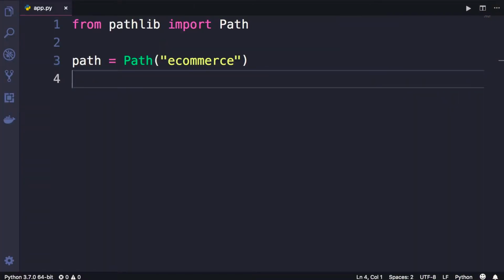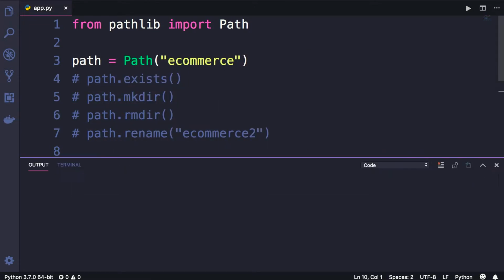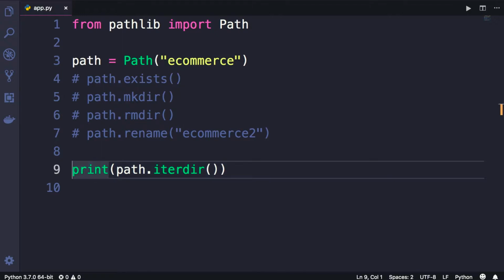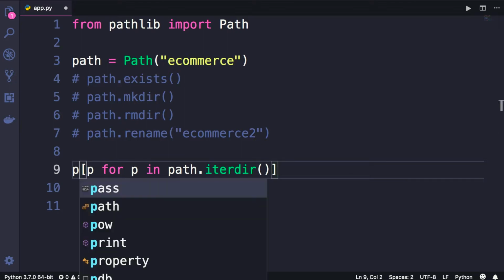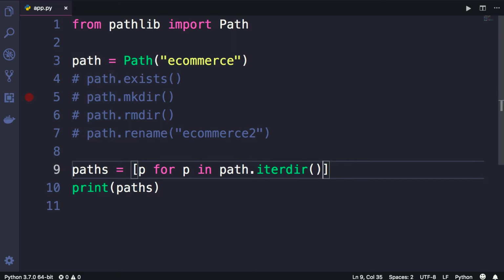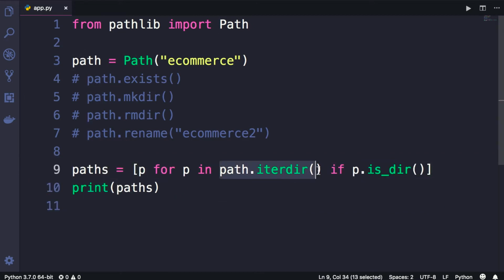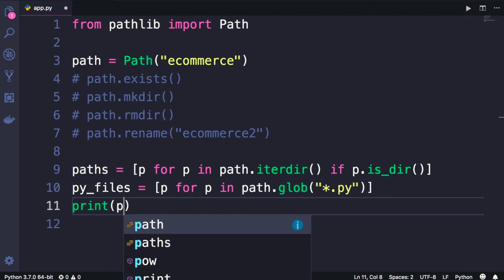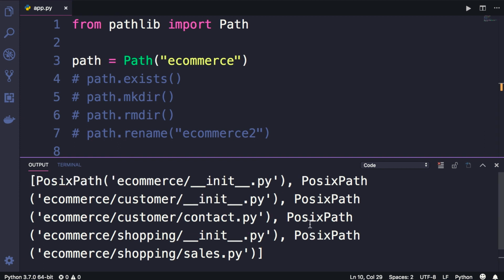3 Working with Directories